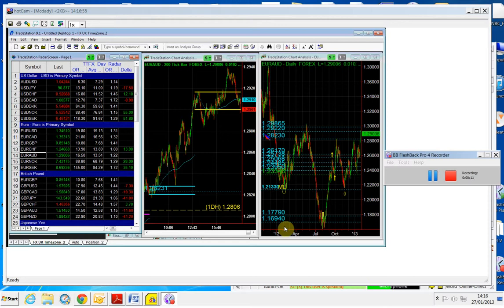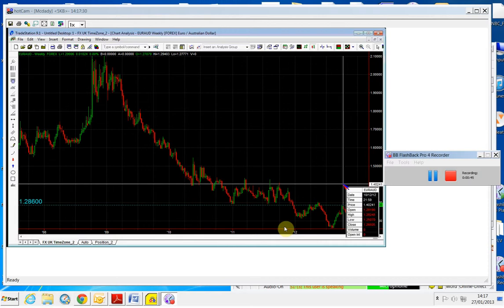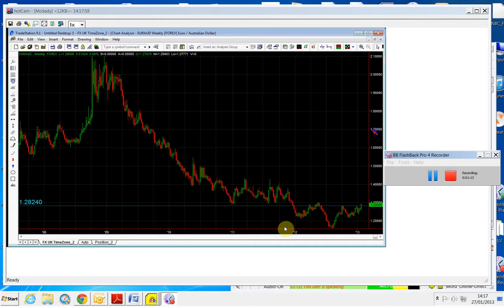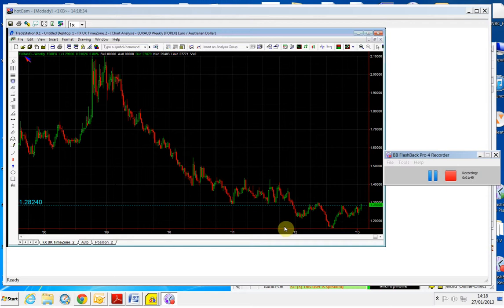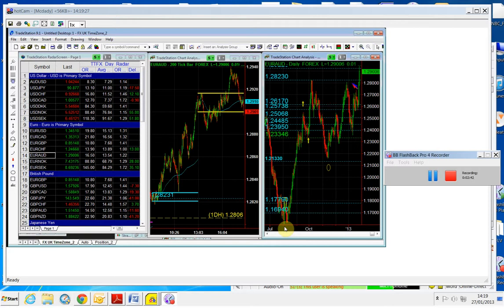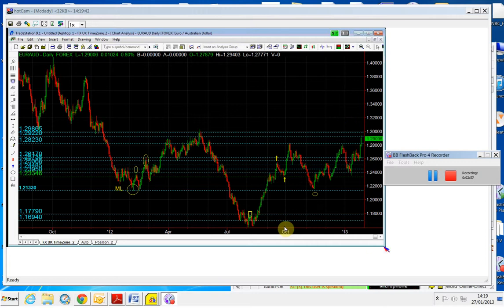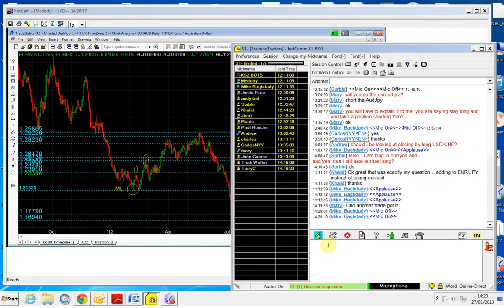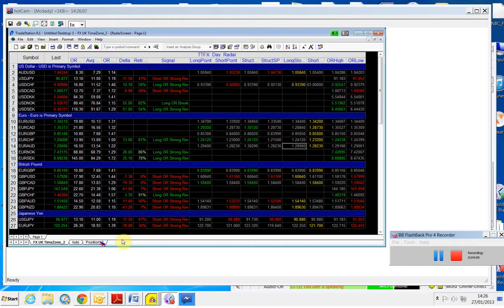Free Forex Trading Videos - Learn To Trade EURAUD_01_27_13.flv